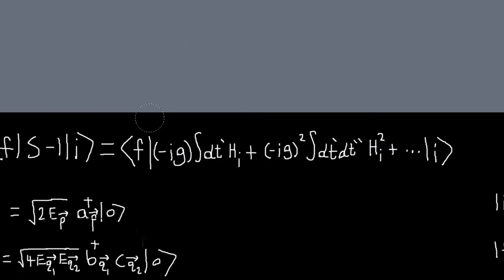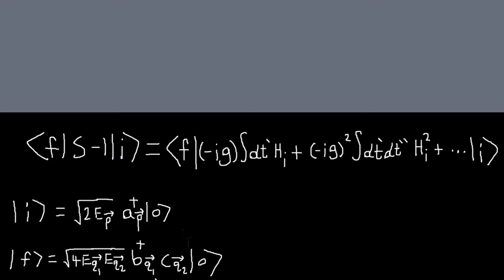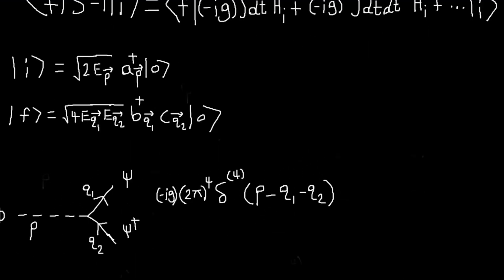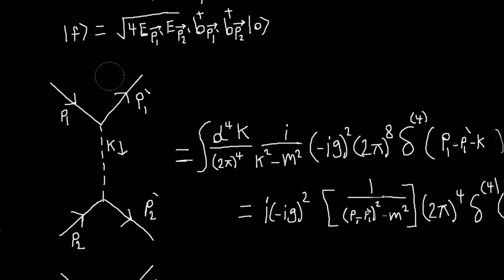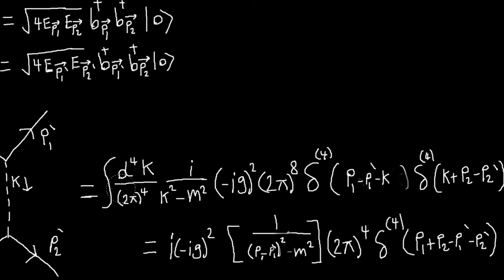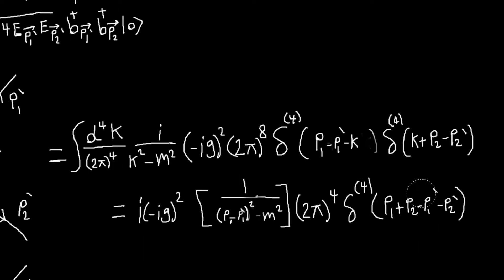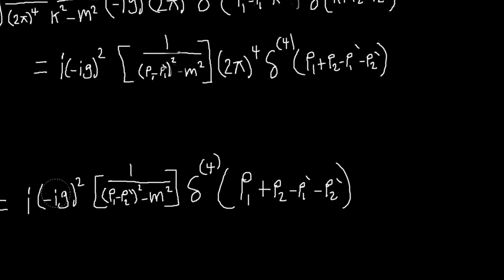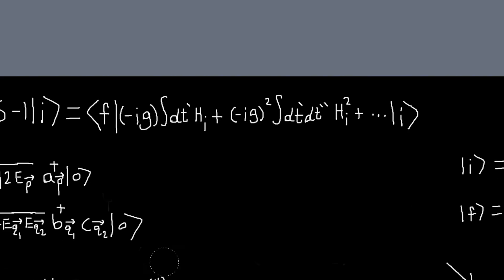Feynman Diagrams in the Scalar Yukawa Theory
Here I discuss what Feynman diagrams represent and recalculate amplitudes for a couple of previously worked examples.